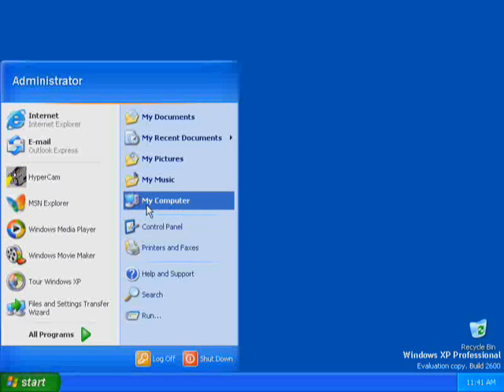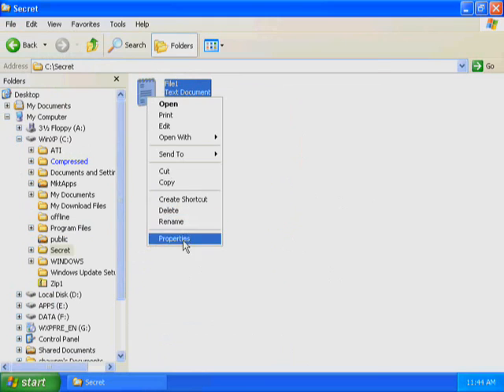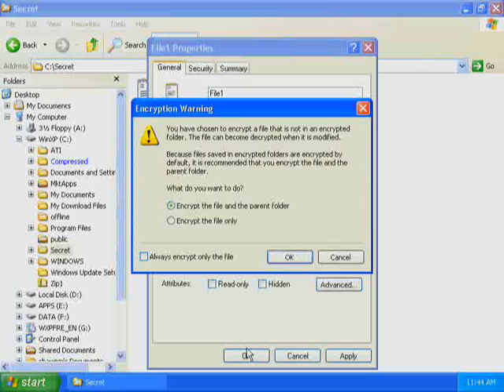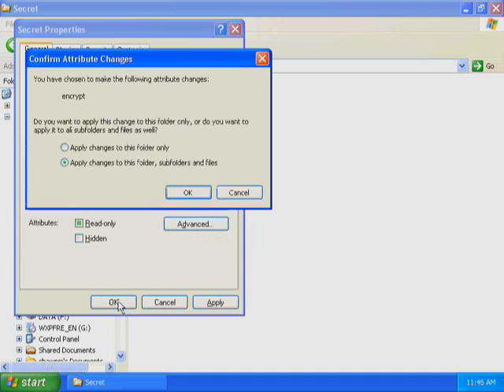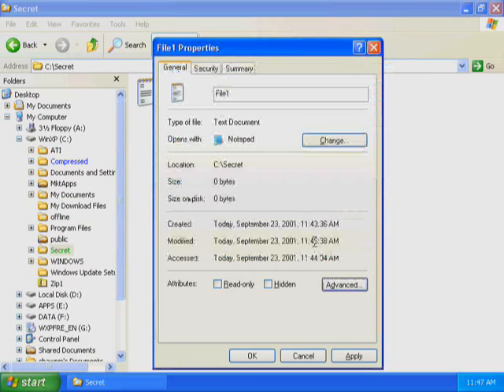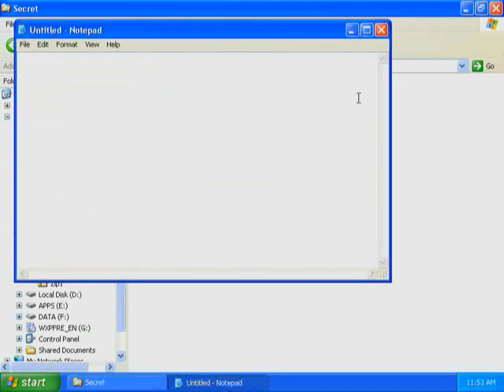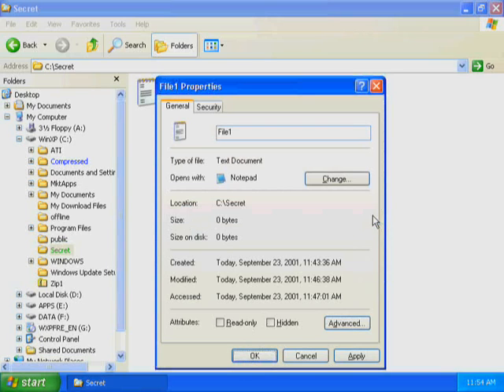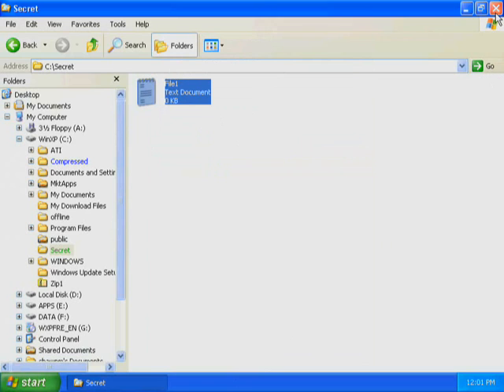how to encrypt file and folder in Microsoft Window XP Professional Step by STep